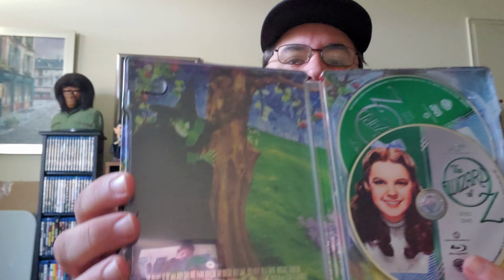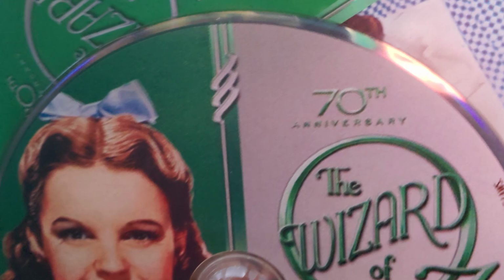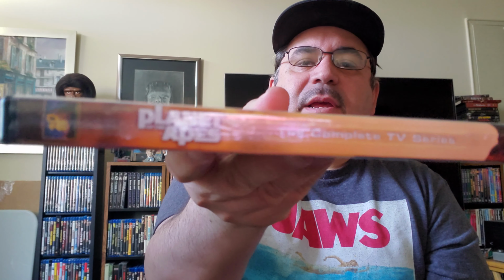New Movie Pickups! #3